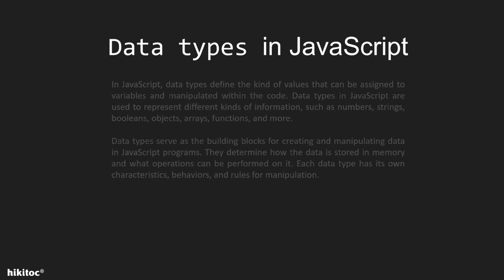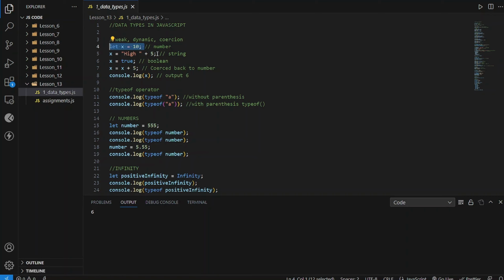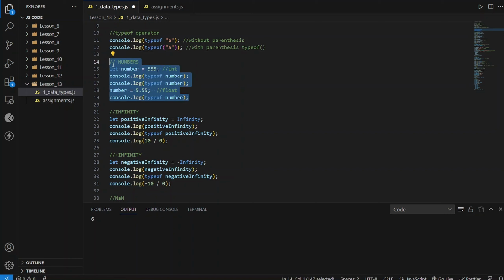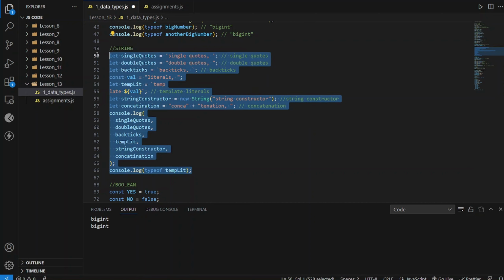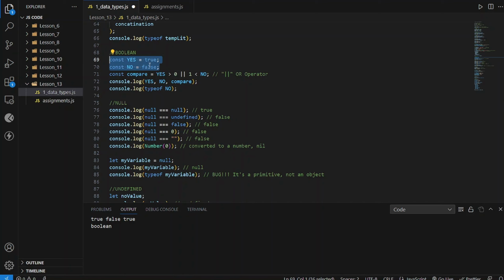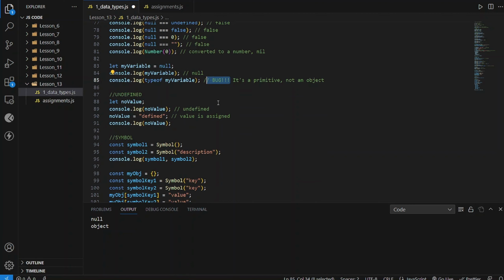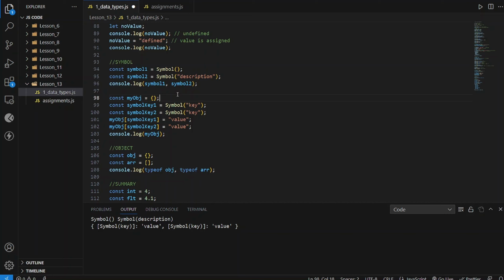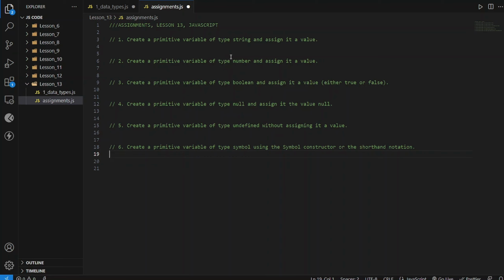JavaScript: Data Types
In this lesson video, the  fundamental data types including numbers, strings, booleans, objects, arrays, functions, and more. Discover their unique behaviors, manipulation rules, and the concept of weak and dynamic typing. We explain how JavaScript's weak typing allows variables to hold values of different types and how the language internally performs coercion. Get insights into special values like infinity, minus infinity, NaN, BigInt, and null. Learn the different ways to declare strings in JavaScript using double quotes, single quotes, backticks, and template literals. We also cover primitive values and demonstrate the usage of various comparison operators to evaluate null and undefined.